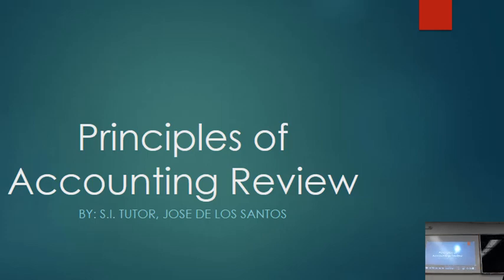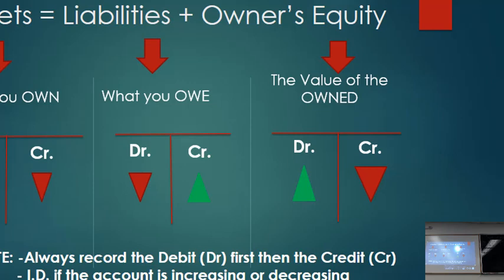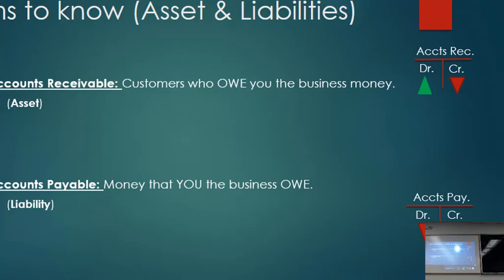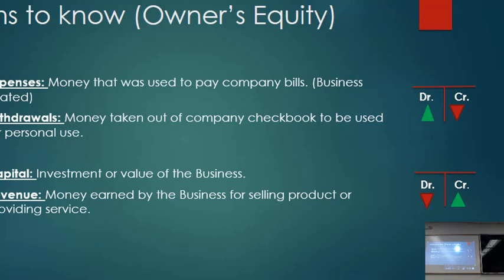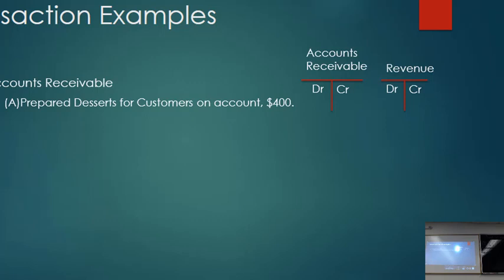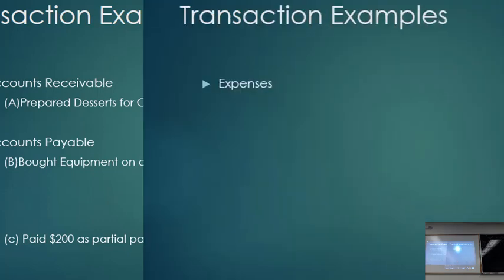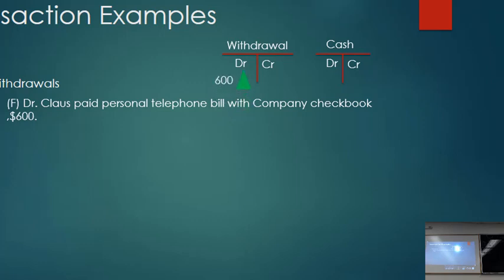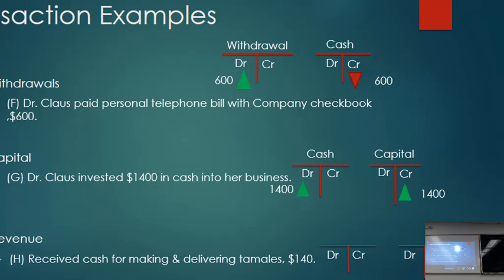Review of Debits and Credits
ACNT 1325 Review of Debits and Credits